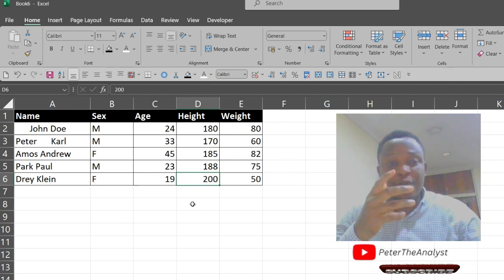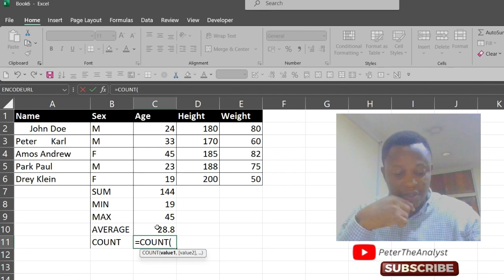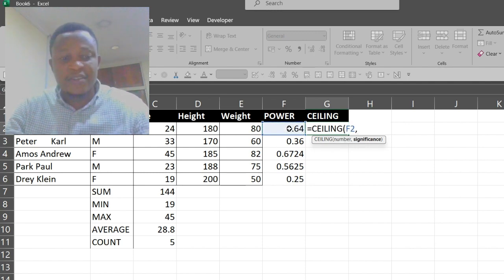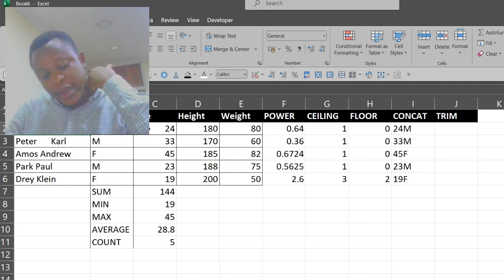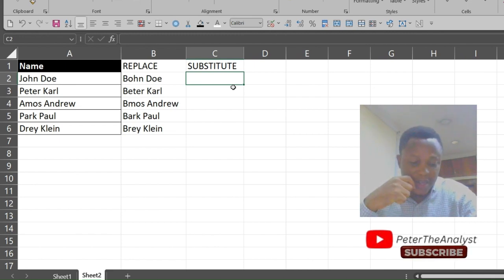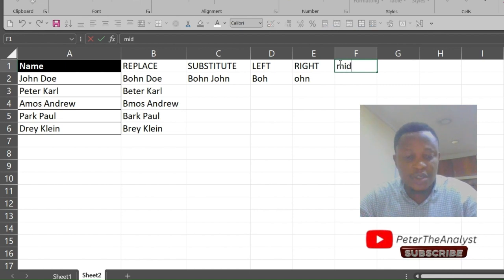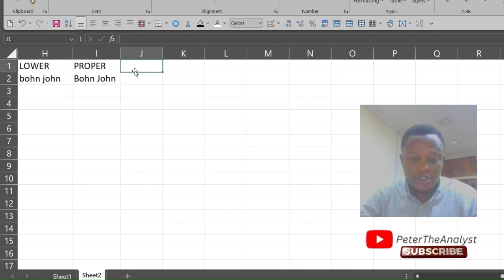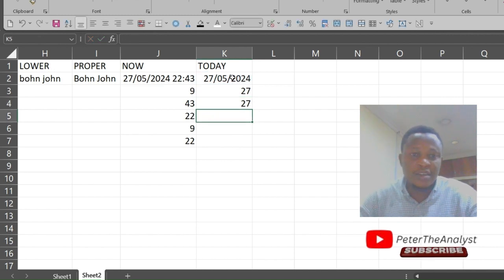15 Basic Excel Formulas and Functions Everyone Needs to Know Excel Tips & Tricks 2024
Unlock the full potential of Microsoft Excel with these 15 essential formulas and functions that everyone needs to know! Whether you're a beginner or looking to sharpen your skills, this comprehensive guide will help you master Excel's most important tools.

What You'll Learn:

How to use basic Excel formulas like SUM, AVERAGE, and COUNT
Understanding essential functions like VLOOKUP, IF, and CONCATENATE
Tips for efficient data management and analysis
Step-by-step demonstrations and practical examples
Resources:

Download the practice file here: [link to your practice file]